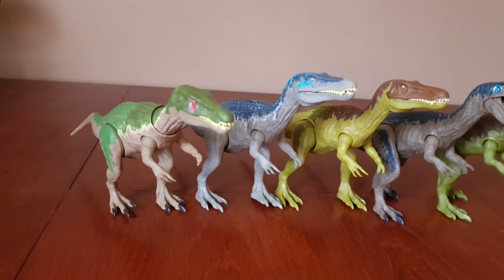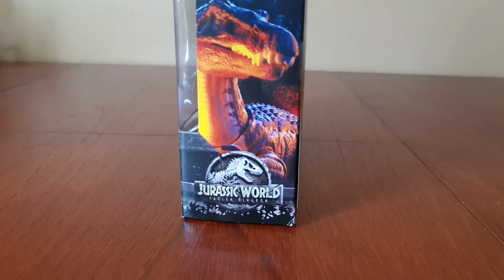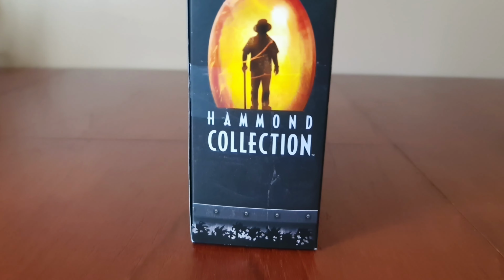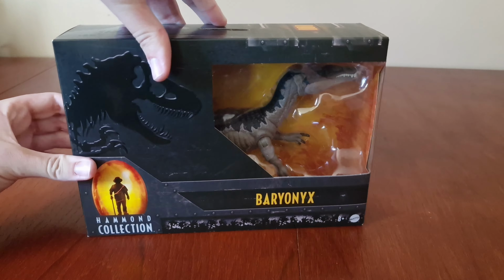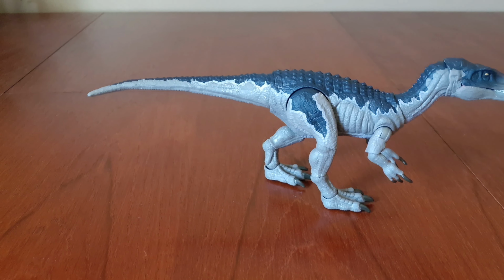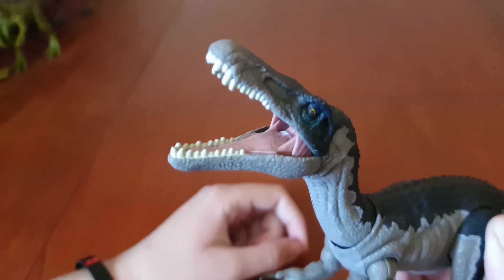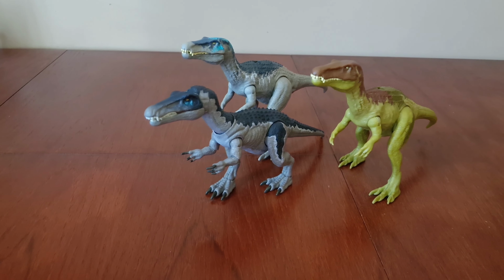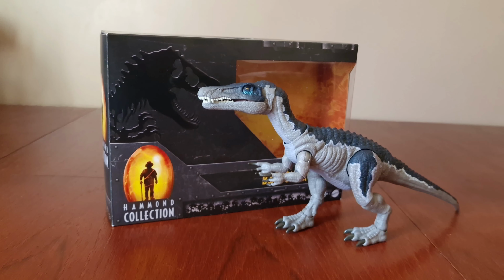Hammond Collection Baryonyx - Jurassic World Fallen Kingdom mattel 2022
from the new Hammond Collection comes Baryonyx!!! this highly articulated dinosaur looks really great and has a highly detailed mold... a little disappointed that we have yet another Baryonyx and along side our others it stands a little smaller.